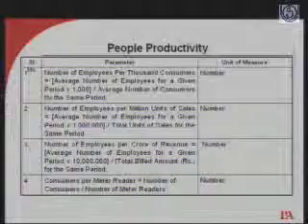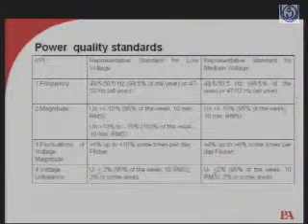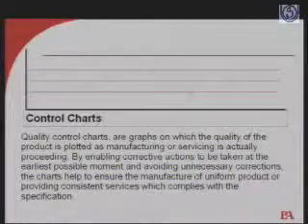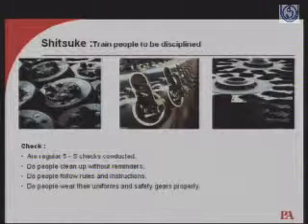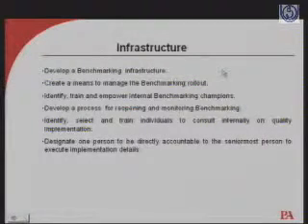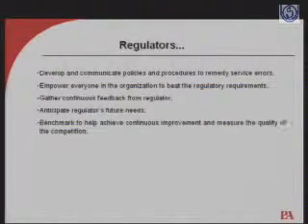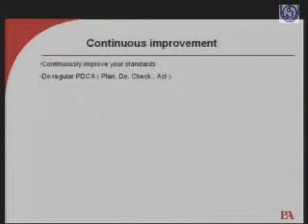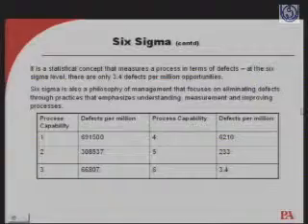Quality of Service and KPI